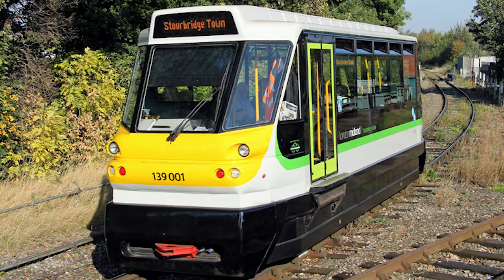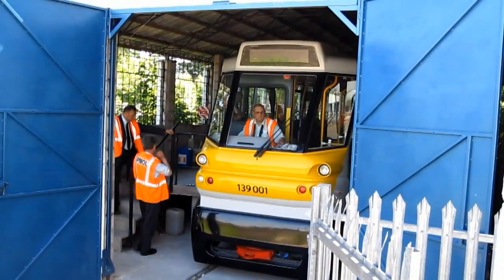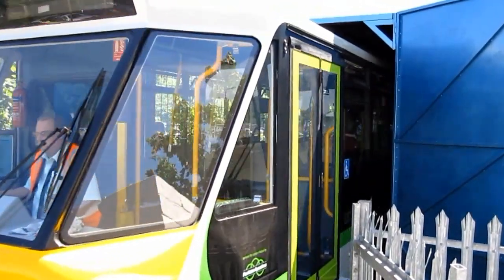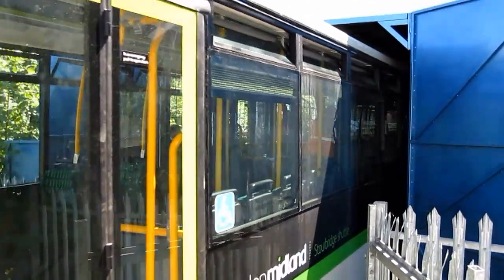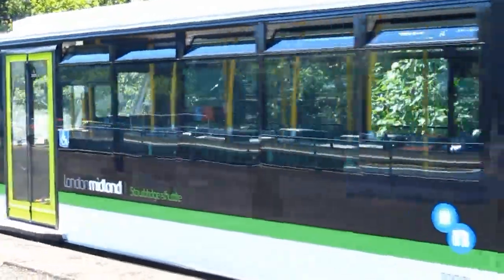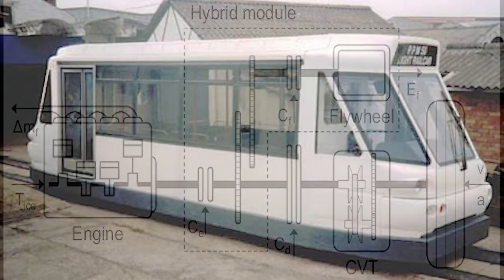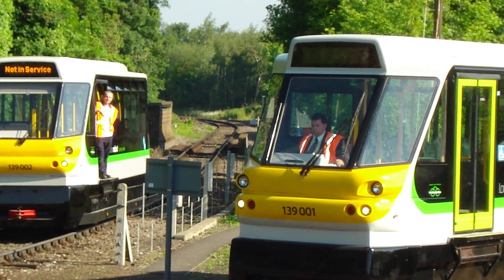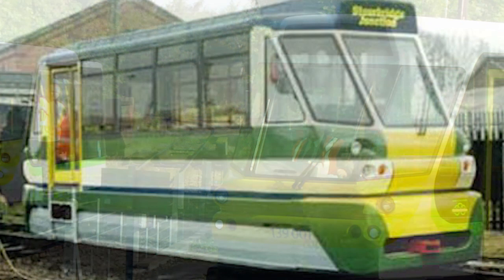Class 139, The Stourbridge Shuttle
Class 139

On the 28th June 2008 there was an Open day at the Tyseley Locomotive Works. At that prestigious event was revealed a strange new beast – the newly built Class 139 (categorised under TOPS – Total Operations Processing System – more on that in another video). This new railcar was in fact the Parry People Movers unique PPM60. The prototype designated as a Class999 was originally designed for the Stourbridge Town branch line – touted as the shortest Branch line in Europe at a tiny .8 miles long.

Parrys use a flywheel system for motive power initially energised by a small on-board LPG powered engine, precluding the need for a large and heavy diesel variant.

The initial trials of a flywheel based railcar started back in 2006 with extensive trials on this same branch line, which proved very successful.

The production units – 139.001 and 002 were actually one metre longer than the test units but otherwise mechanically similar. There were delays with the introduction of these units as in January 2009 the 139.001 was still in it’s test phase, with 139.002 yet to be completed. In fact it wasn’t until March 2009 that both units entered service with full service being achieved by May of the same year.
These wonderfully innovative units are still in service today.

Video Credit to:
Class 139 trip
Drivers eye view on a class 139 Parry People Mover on the Stourbridge Town Branch Line.
Parry People Movers on test